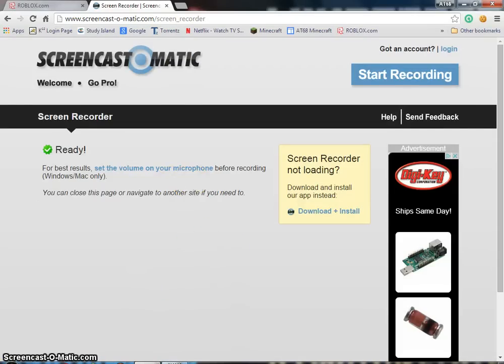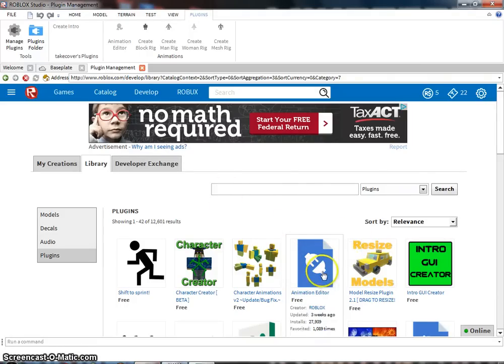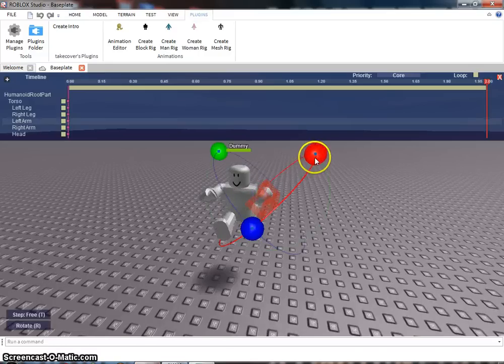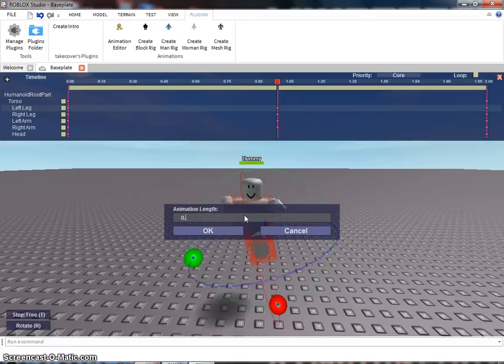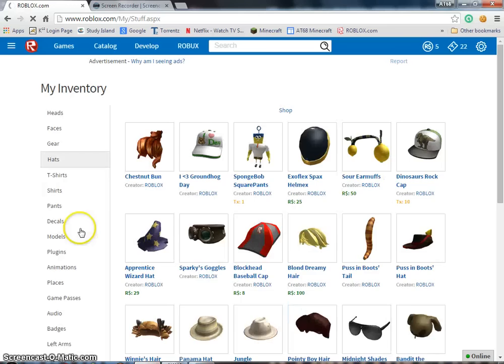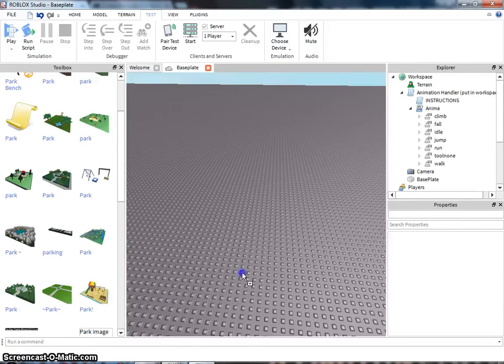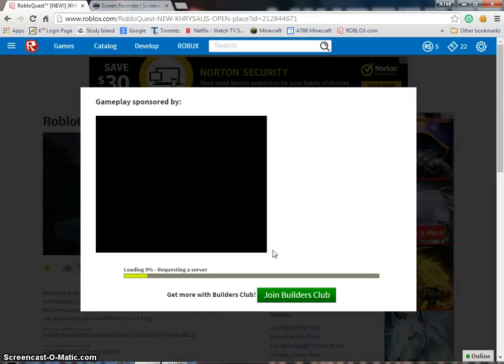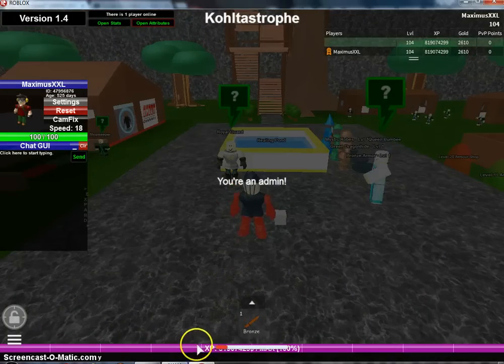How to make and install animations on ROBLOX